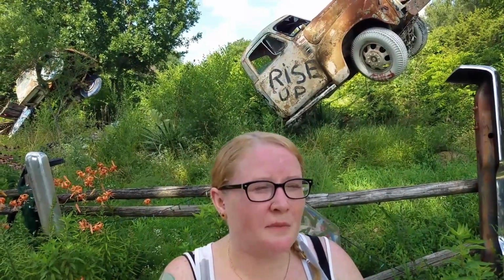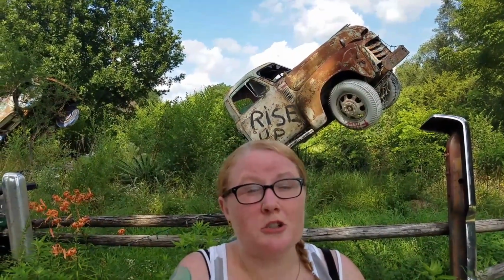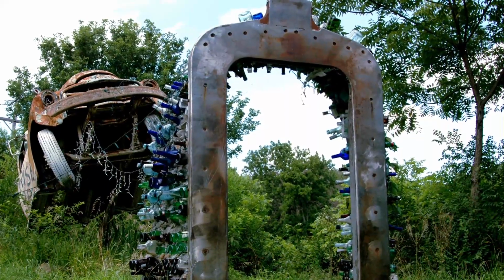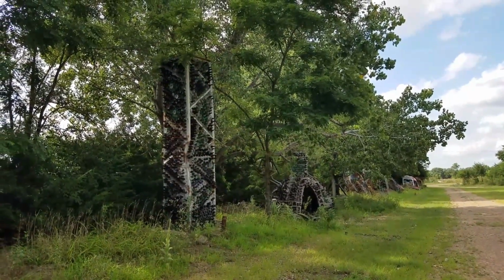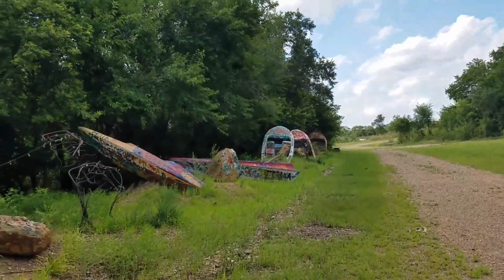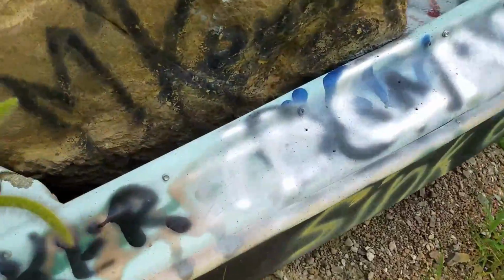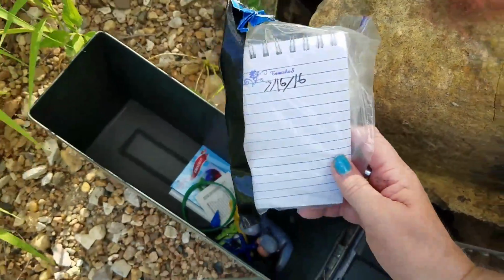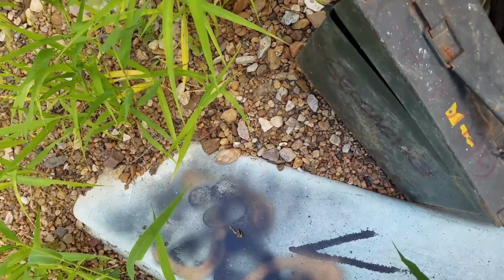Geocaching at Truck Henge- Geocache Her Vlog #4 GCNW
*I apologize for the sound issues, still working out some kinks with the new mic. Thanks for understanding!*
For this Geocaching Vlog adventure I went to Truck Henge Art Park in Topeka KS. There are five geocaches there, plus a lot of interesting things to see!

Happy caching y'all!